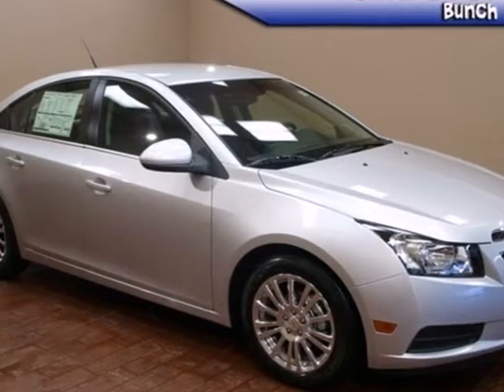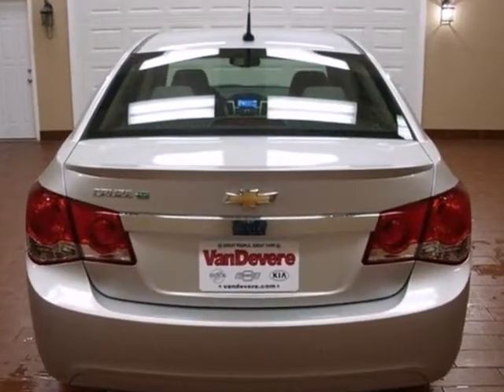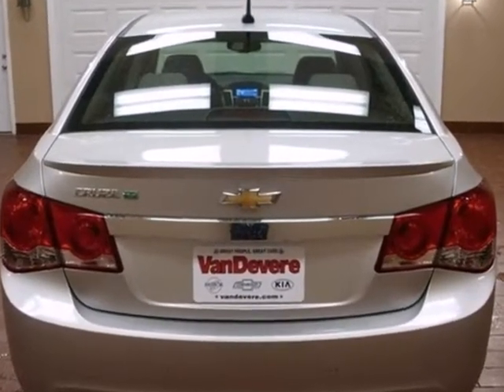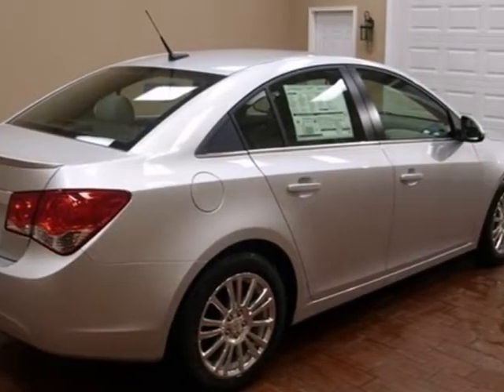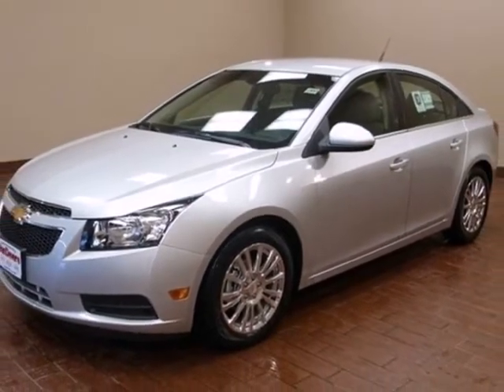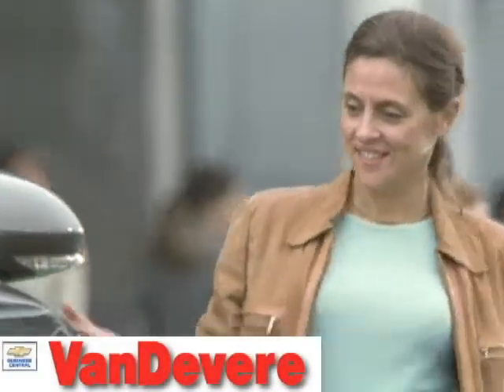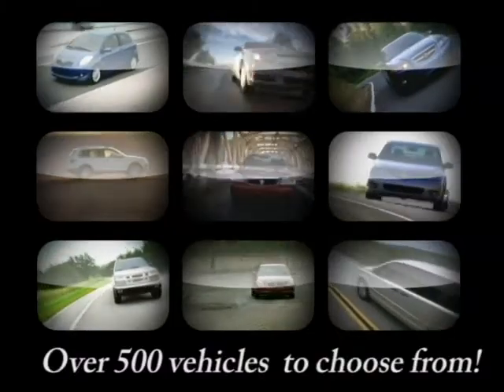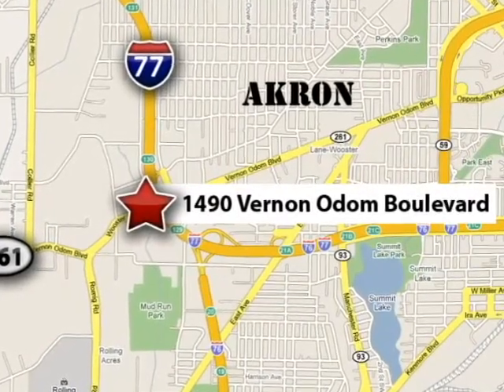2012 Chevrolet Cruze C2300 in Akron Cleveland, OH 44320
If you are looking for real value on a great new car, VanDevere Chevrolet invites you to come in and test drive this 2012 Chevrolet Cruze, stock# C2300. We are conveniently located near Akron Cleveland, OH and known for our great selection, reliability and quality. Come take a look at this 2012 Chevrolet Cruze today.

VanDevere Chevrolet
1490 Vernon Odom Blvd
Akron Cleveland OH, 44320

Our service hours are:

7:30 am - 6:00 pm Monday, Tuesday, Wednesday and Friday

7:30 am - 8:00 pm on Thursday

8:00 am - 12:00 pm on Saturday